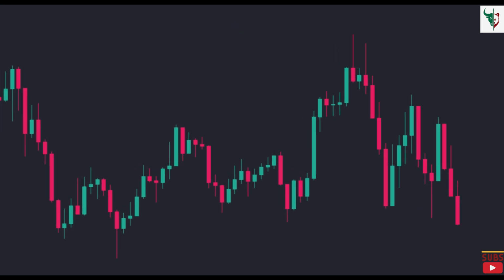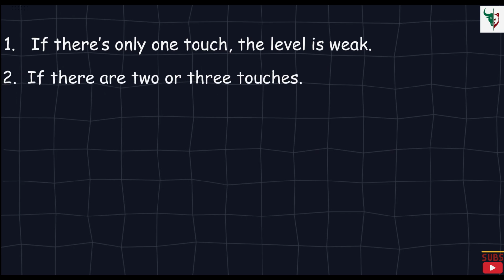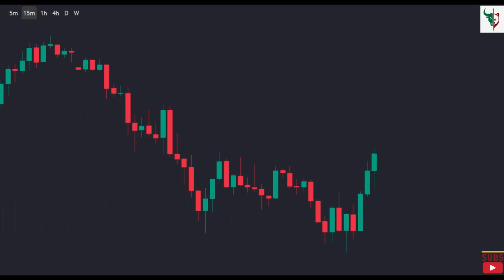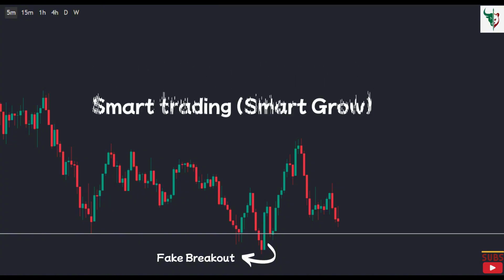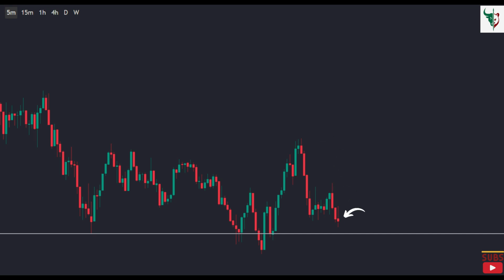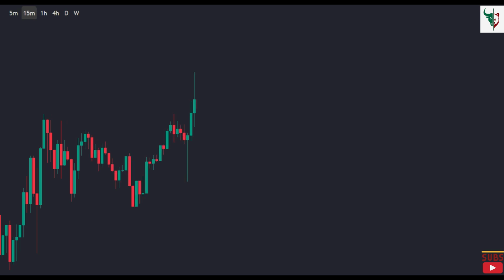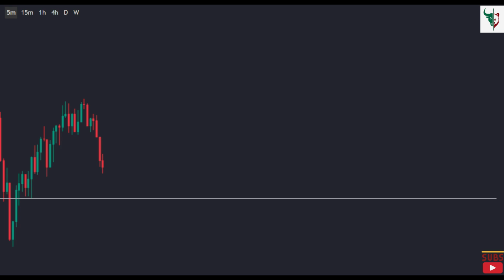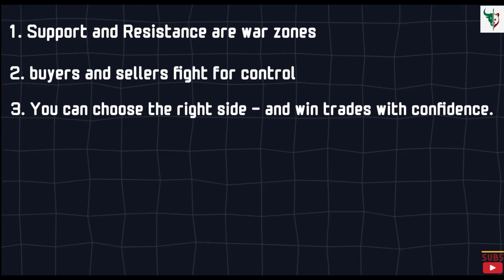Support and Resistance trading strategy full course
Welcome to another powerful episode in our complete trading mastery series.

Today, we're going deep into one of the most crucial building blocks of technical analysis — Support and Resistance. But not just the basics — in this episode, we’ll uncover the secrets and advanced techniques that professional traders use to identify these levels with precision. These are the same methods that help institutional traders time their entries and exits with confidence — and now, you’ll learn how to do it too.

If you’ve ever found yourself confused by why price reverses from certain points on the chart, or why your setups fail even when you're following textbook strategies, it’s likely because your support and resistance levels were either too obvious, too crowded, or just not respected by smart money.

That ends today.

By the end of this episode, you’ll be able to:

Identify true market levels that actually matter — not just random lines drawn on the chart.

Understand how to filter fake support/resistance traps that retail traders fall into.

Learn how to use multiple timeframe confluence to increase your accuracy.

And most importantly — how to build your own professional system for marking zones that align with institutional footprints.

This is not just a theory lesson. Everything we explain here is backed by real chart examples, actionable tips, and practical tools you can start applying immediately.

📈 Whether you're a day trader, swing trader, or just starting out — understanding how to properly mark support and resistance is absolutely non-negotiable. It’s the foundation of everything — entries, exits, stop loss placement, even your mindset.

And if you're serious about becoming a consistent trader, you’re in the right place.

Our mission is simple: to help you trade smarter — not harder.

This video is part of a complete trading course, carefully structured to take you from the fundamentals all the way to advanced institutional-level trading strategies.

In this course, we don’t just teach you what to do — we show you why the markets move the way they do, how to think like a professional, and how to build a rock-solid trading plan that works with your personality and lifestyle.

So if you’re tired of jumping from one strategy to another…

If you’re done with emotional trading, overtrading, or constantly second-guessing your setups…

Then take a deep breath. Relax.

Because you’ve finally found the channel that teaches trading the right way — with structure, clarity, and purpose.

Let’s get started — and take your trading skills to the next level.